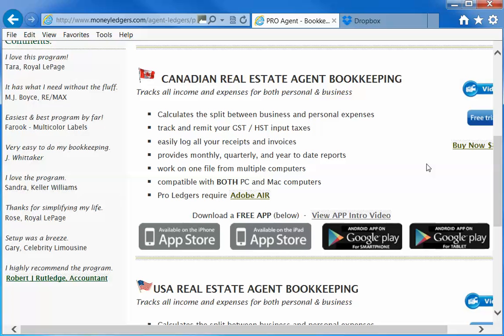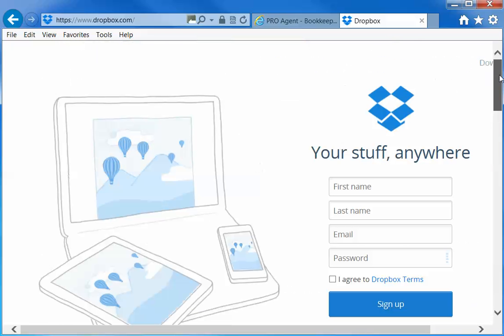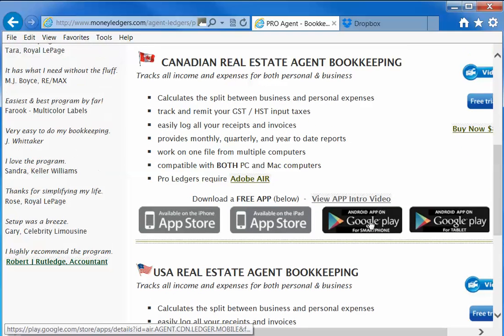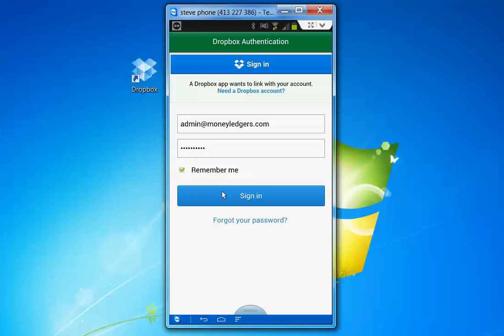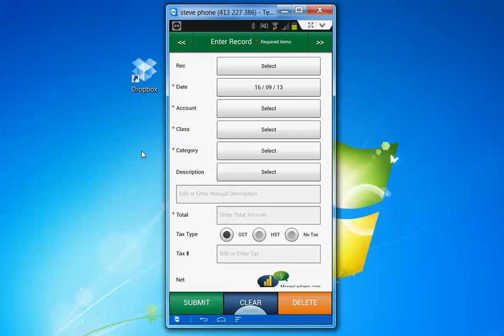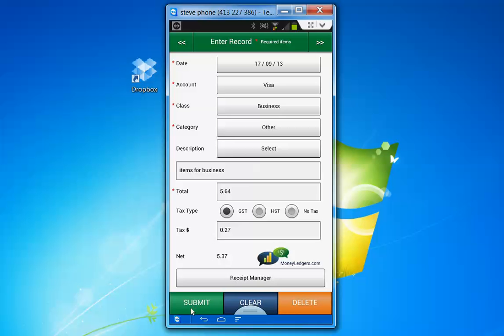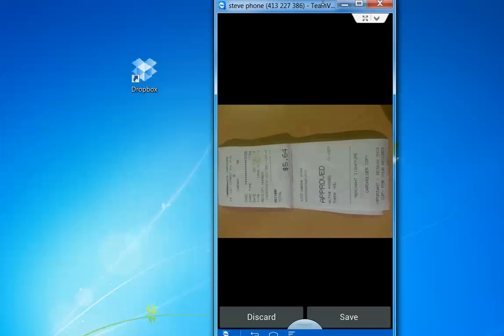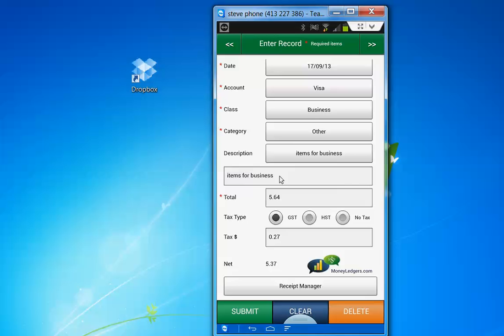Pro-Ledger Bookkeeping APP's with Receipt Scanner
Easy to use Bookkeeping APP's for your iPhone / iPad / Android Smartphone / Android Tablet. Use with our "PRO" Bookkeeping software. No accounting or bookkeeping knowledge required.  Now includes the ability to scan your receipts with your handheld device and attach them to your bookkeeping entry for easy storage and retrieval.

 For real estate agents, truckers, small business, and home based business.  Version with feature for tracking 1 tax, such as GST / VAT/ HST/ or sales tax.  Easy to use.  Make your entries from any PC or Mac or any Apple or Android device to ONE bookkeeping file. See video for details.